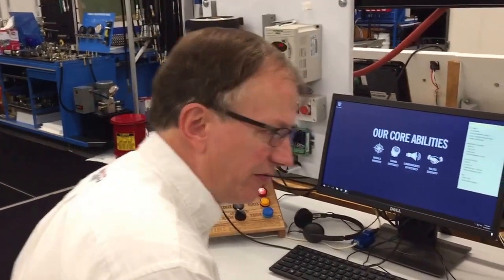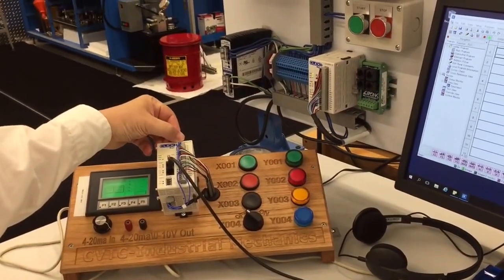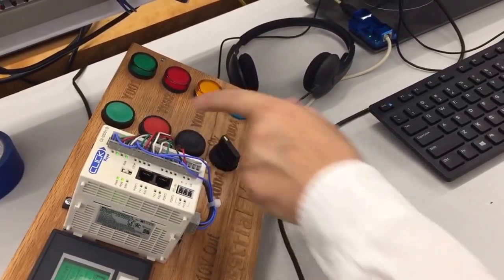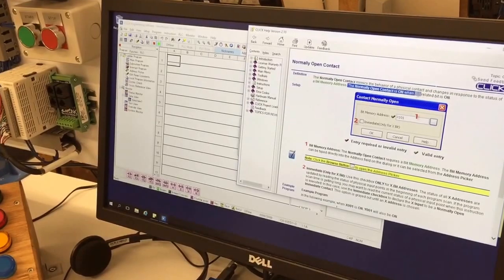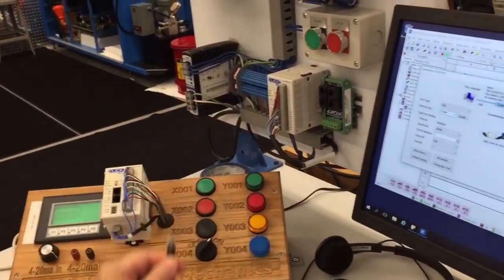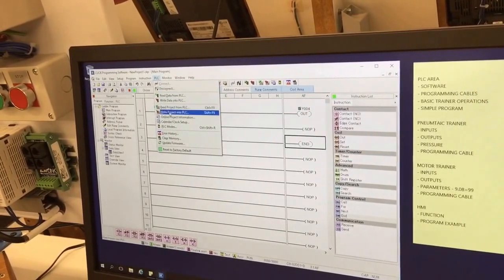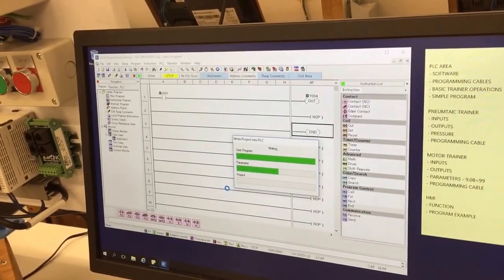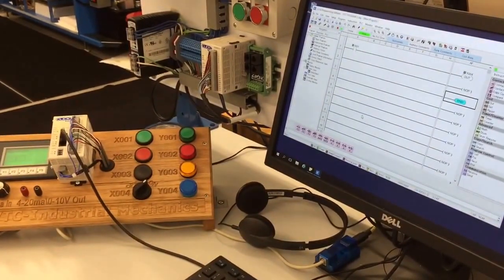PLC trainer overview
Learn the basics of using the PLC trainer.